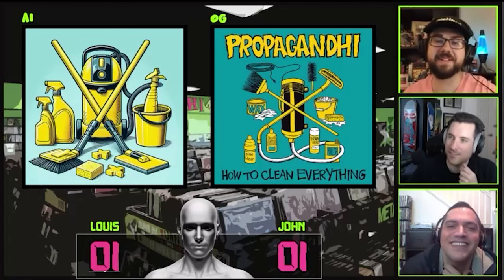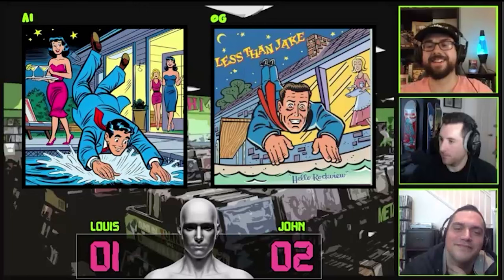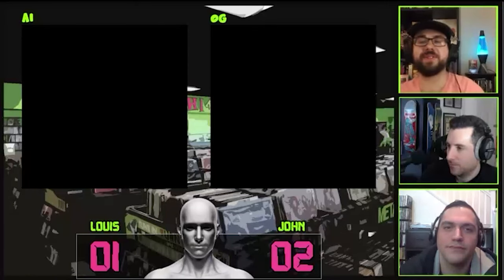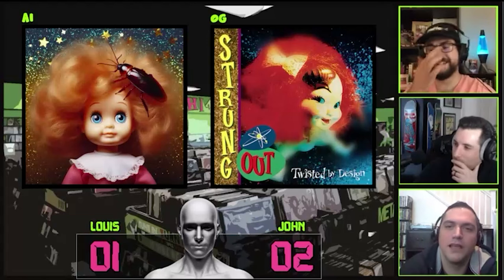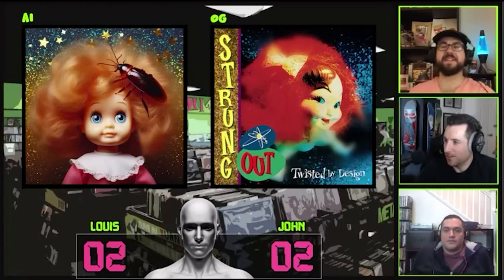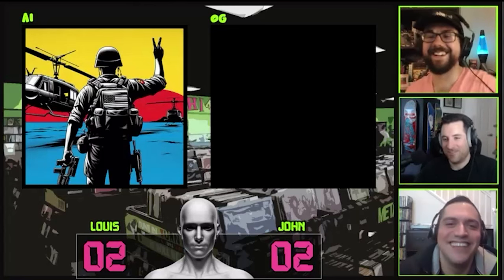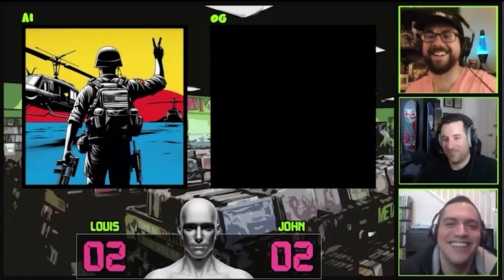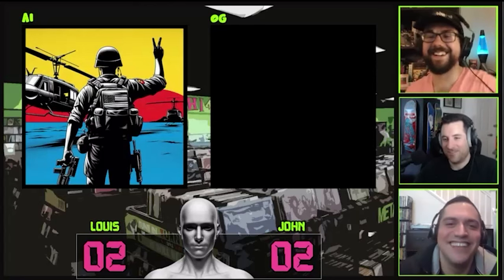Can We Guess Iconic Punk Albums Based on an AI Prompt? Part II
John and Louis try to guess punk rock album covers recreated by A.I.